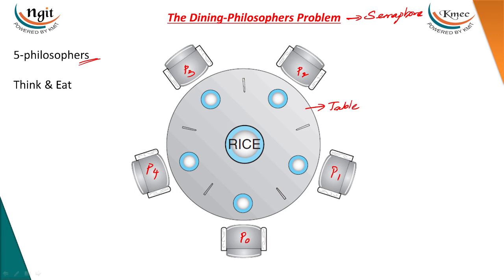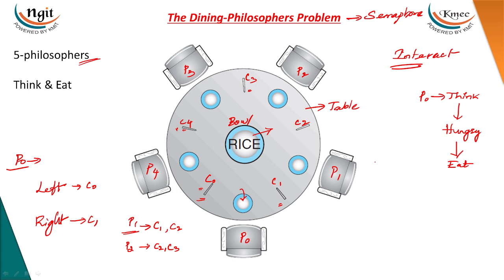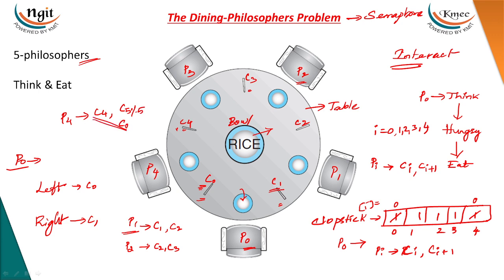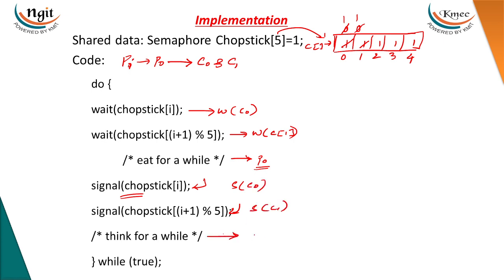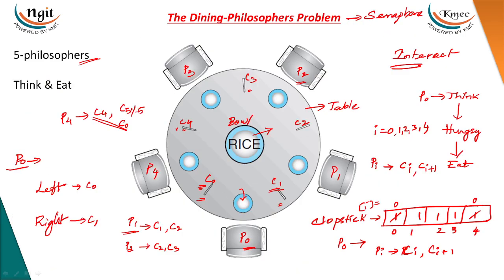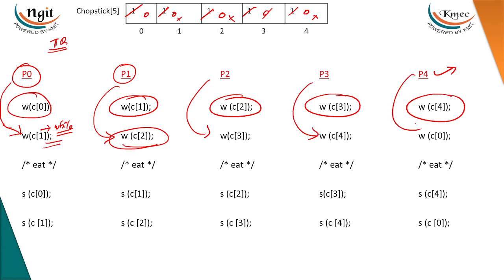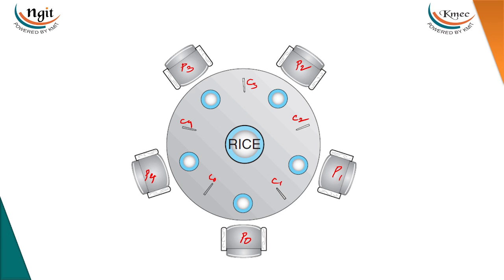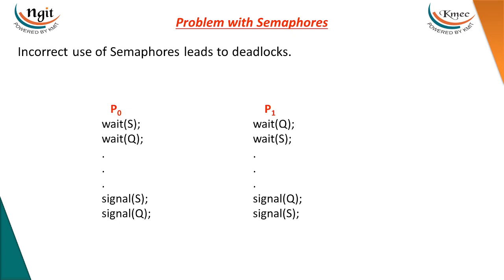3.8 Dinning philosopher‘s problem